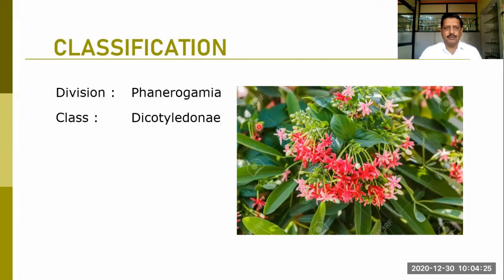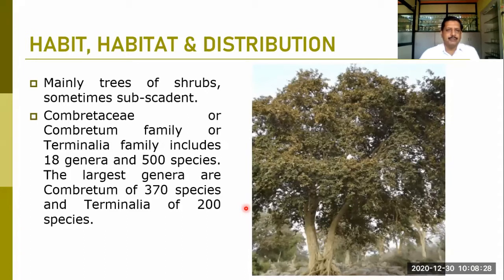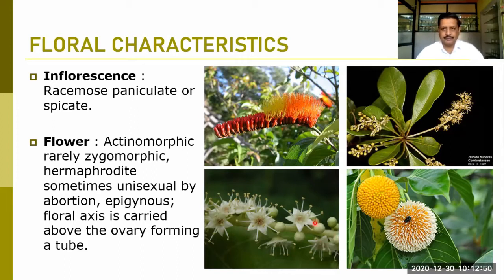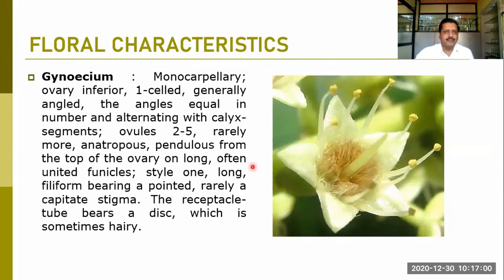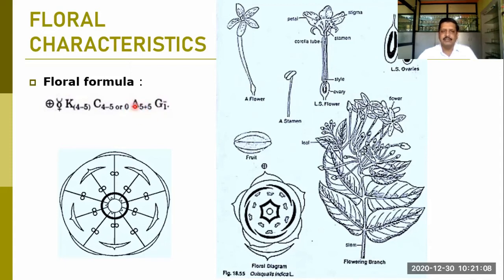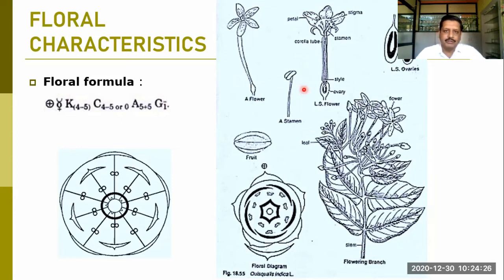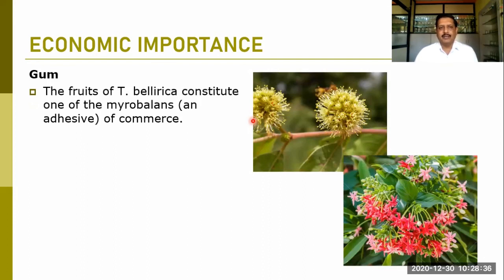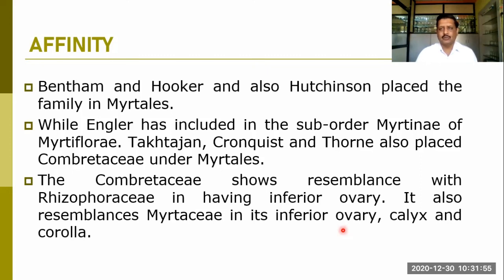Study of Family Combretaceae by Dr. V. D. Devarkar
The study of the family Combretaceae is an important area within plant taxonomy and botany. Combretaceae is a diverse family of flowering plants that distributed across tropical and subtropical regions of the world.

Combretaceae plants exhibit a wide range of morphological characteristics. They can be small to medium-sized trees or shrubs with various growth habits. The leaves are typically simple, alternate, and have entire or serrated margins. Some species have distinctive leaf venation patterns.

One significant feature of Combretaceae is the flower structure. The flowers are usually small, but they are often densely packed in inflorescences or spikes. The petals are typically fused into a tube or cup-shaped structure, and the stamens and pistil are well-developed. Flowers can be of various colors, including shades of white, yellow, or red.

Combretaceae plants have ecological, economic, and cultural importance. They contribute to various ecosystems as providers of food and shelter for animals. Some species within the family are used in traditional medicine for their medicinal properties. Additionally, certain Combretaceae plants have economic value as timber sources or for their ornamental flowers and foliage.

The study of Combretaceae involves various aspects, including taxonomy, morphology, anatomy, phylogenetics, and ecology. Researchers investigate the diversity within the family, classify and describe new species, examine their evolutionary relationships, study their anatomical features, and explore their ecological roles and adaptations.

Understanding the taxonomy and characteristics of Combretaceae is essential for plant identification, conservation efforts, and the utilization of their potential economic and medicinal benefits. Furthermore, the study of this plant family contributes to our understanding of plant biodiversity, evolutionary patterns, and the intricate relationships between plants and their environment.